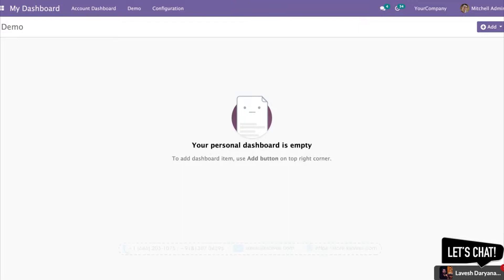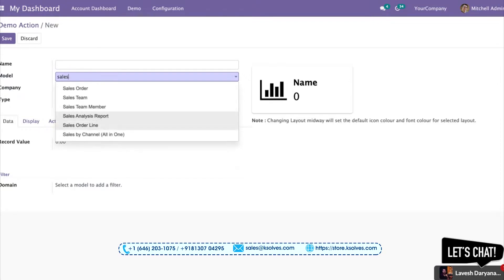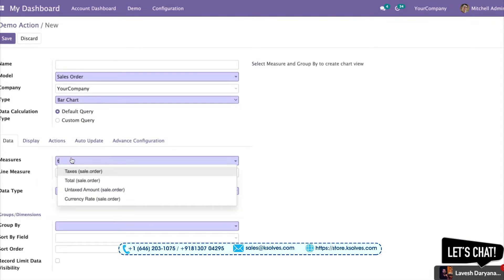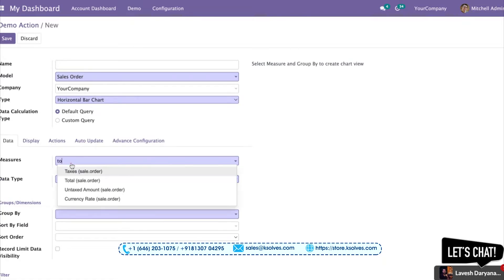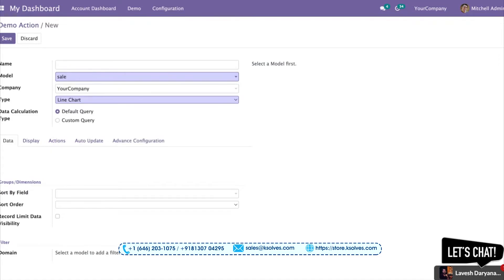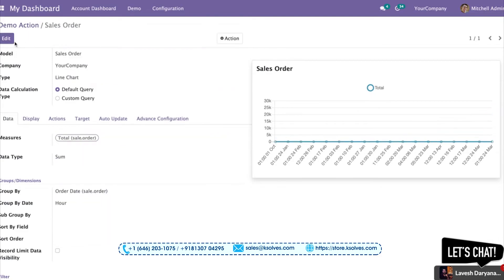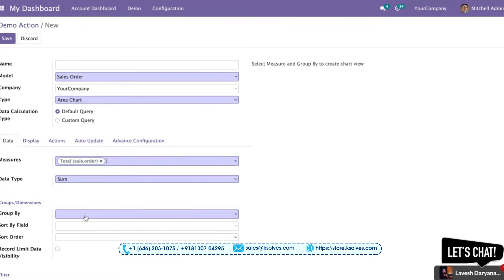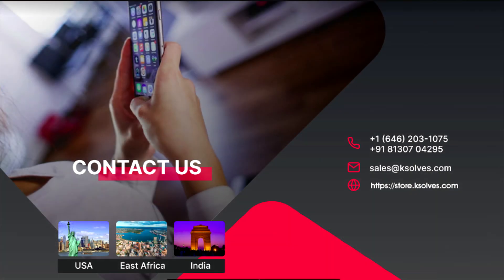Dashboard Ninja by Ksolves - Part 14: How to use the Dashboard Items, Part-1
Hello everyone, we’re pleased to introduce Part 14 of the Ksolves’ Dashboard Ninja video tutorial series.

Dashboard Ninja by Ksolves is the number one business dashboard application on the Odoo App Store. It allows businesses to create beautiful, customized, and robust dashboards for different departments.

The Ksolves’ Dashboard Ninja makes it simple for businesses to eliminate manual errors and make data-driven decisions through its dynamic data visualization features and other functionalities.

In this Part-13 of the video tutorial series, our Odoo expert will guide you through the step-by-step demonstration of the Dashboard Items feature with its other functionalities.

You can use the following timeline to understand this video at your convenience.

00:00 - 00:19 = Introduction
00:20 - 00:28 = Why use the Dashboard Items feature in Ksolves’ Dashboard Ninja
00:29 - 03:20 = How to use the Dashboard Items feature in the Dashboard Ninja app by Ksolves